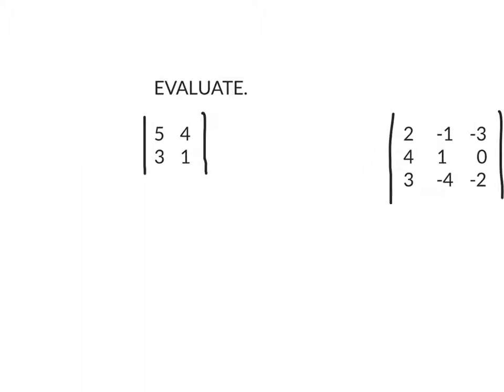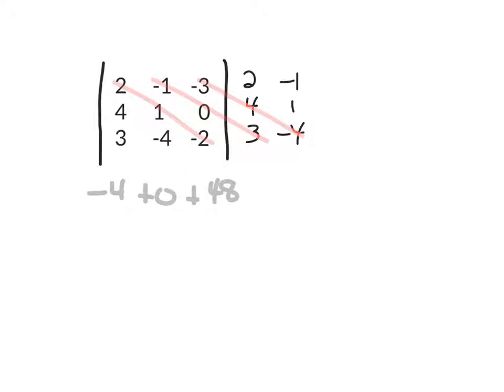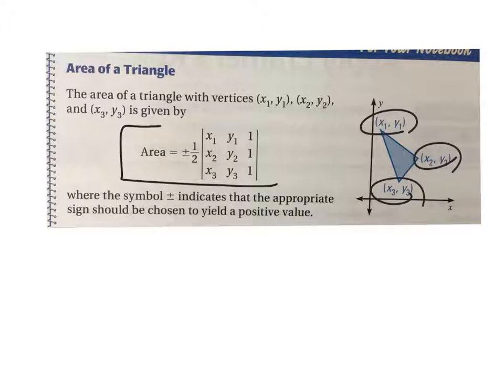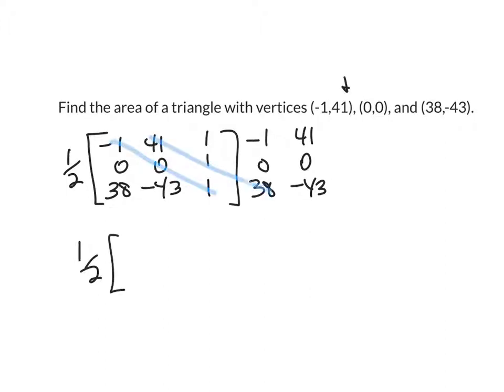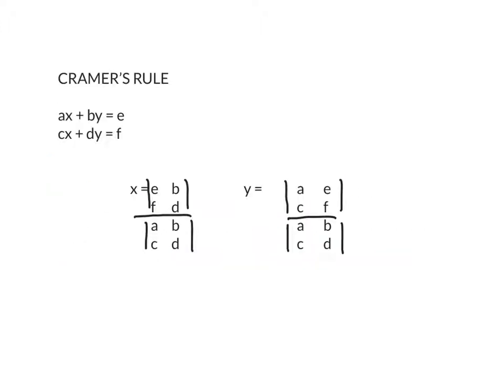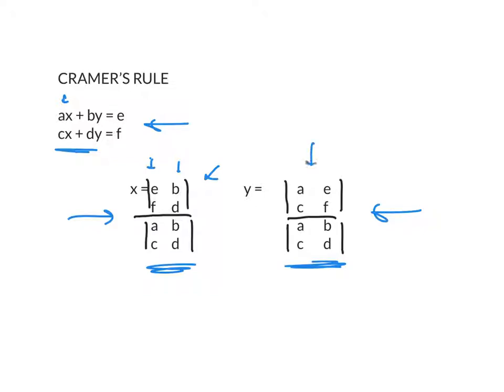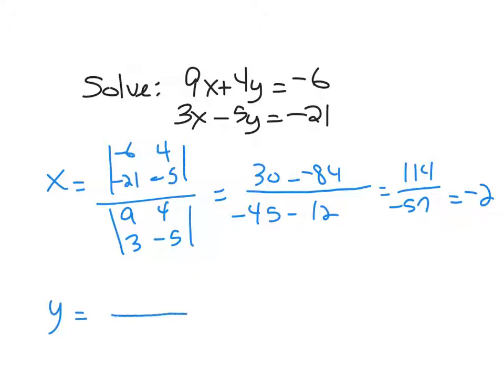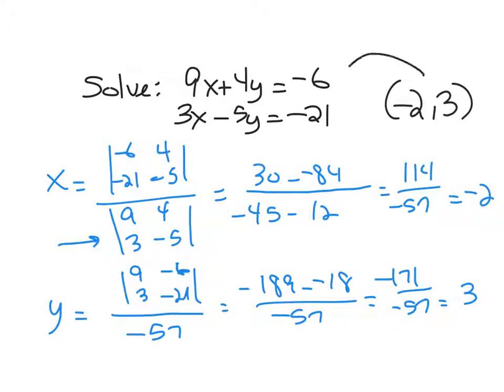Alg2 3.7 mb